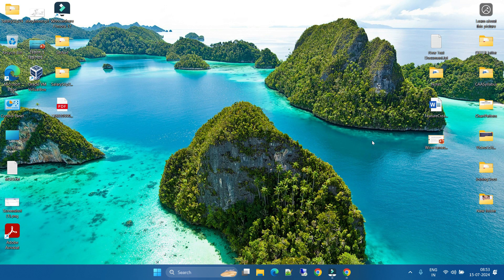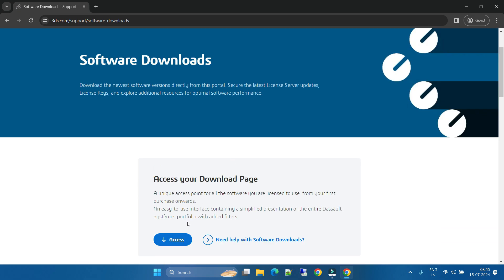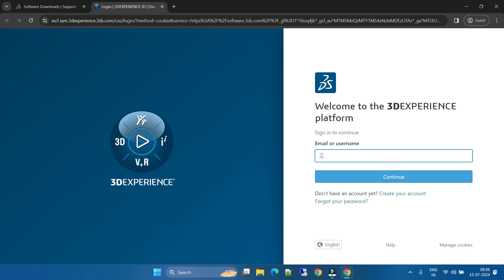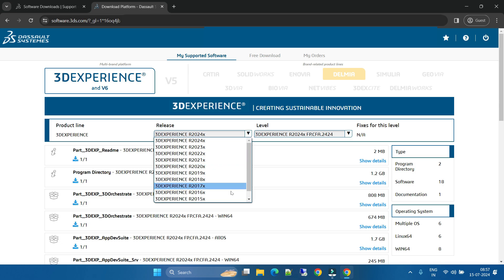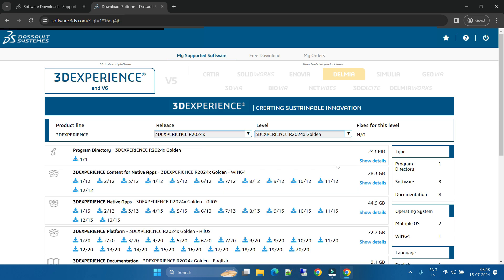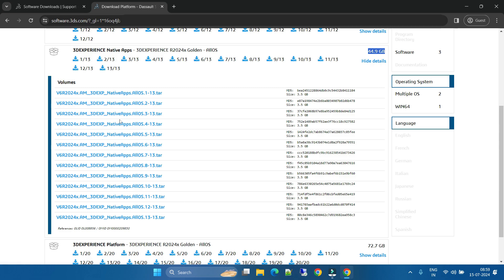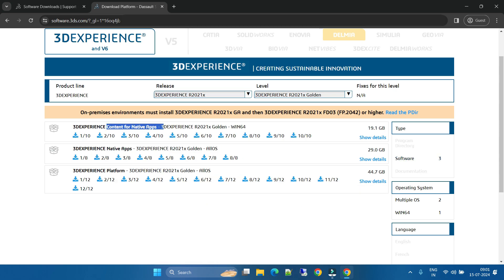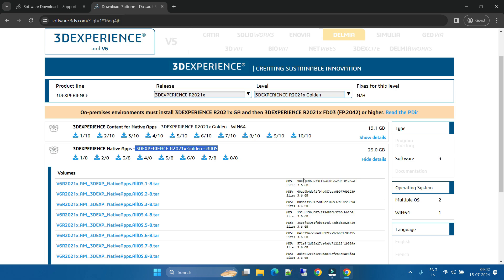How To Download Latest 3D-Experience (CATIA) Software | Download CATIA V6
CAD Developer's Lab is a channel that aims to educate and inspire , CAD software Developers, mechanical engineers, designers, and enthusiasts by providing high-quality, informative content on CAD Customization and Automation, like CATIA using VBA, CAA. NX open, AutoCAD Vb.net.

Also share the videos with your friends.

For CAD Developments work or any project work (Freelance)